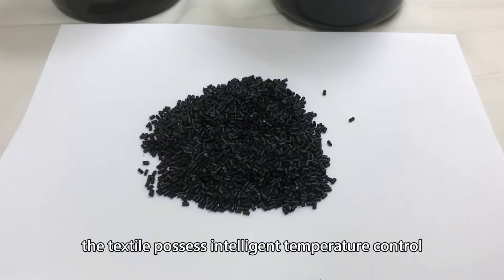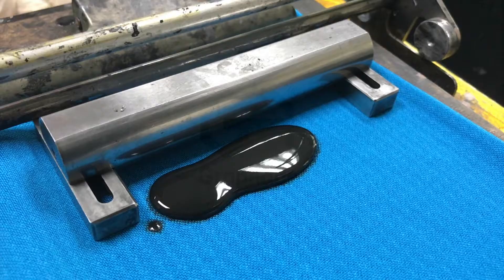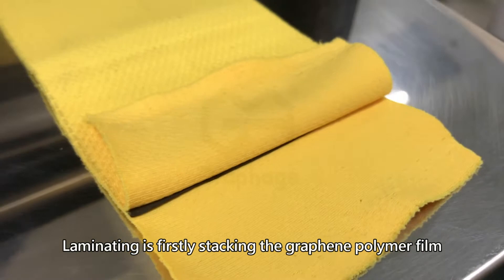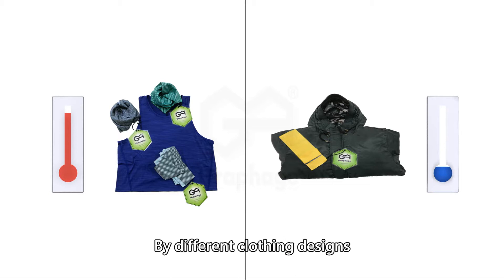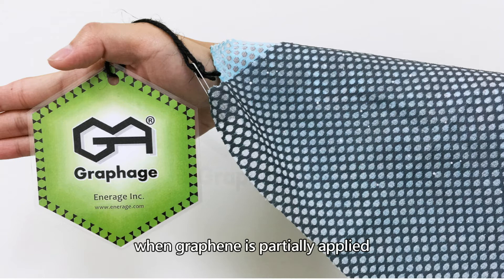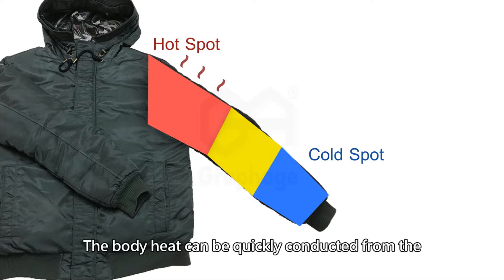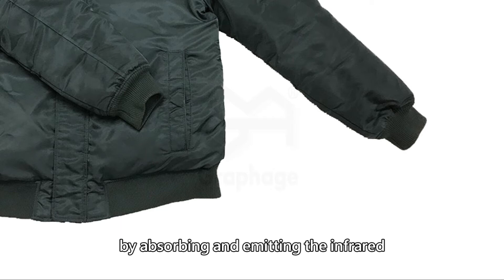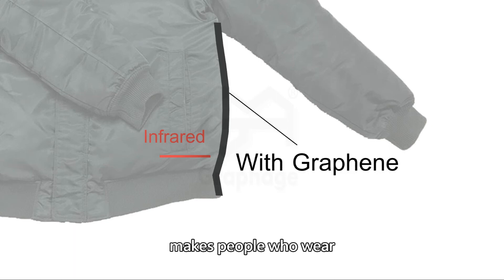Graphene based smart textiles - Enerage Inc.